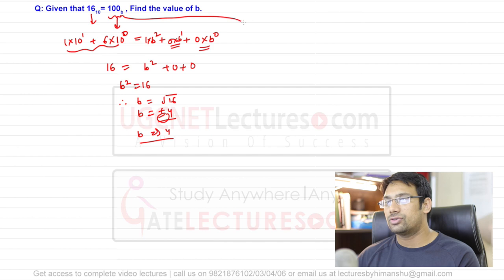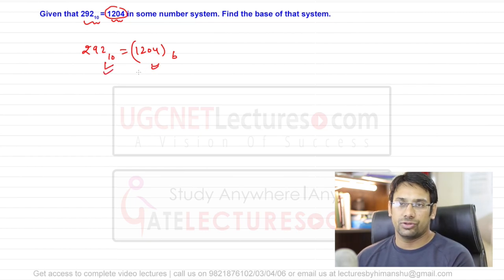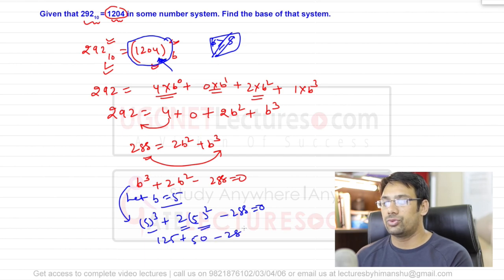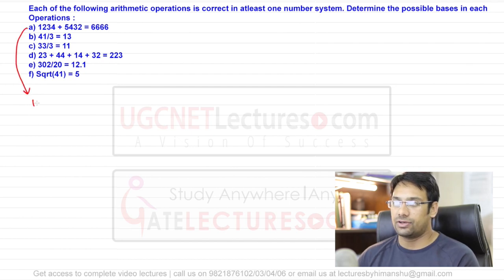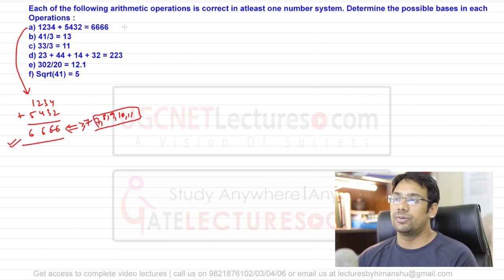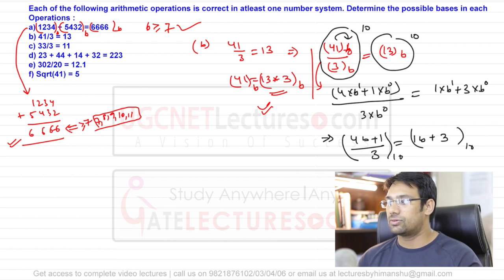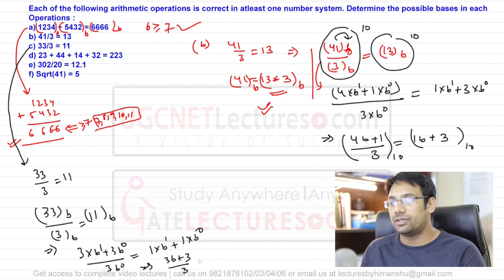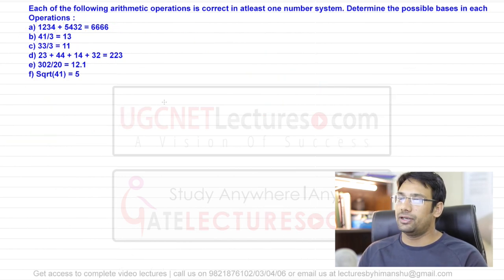Digital Logic - Number System Practice Problems